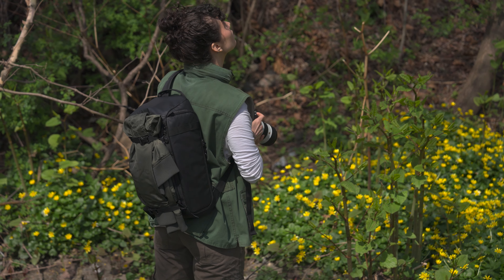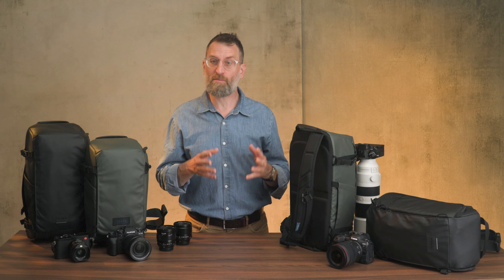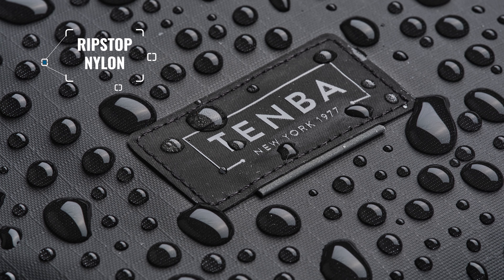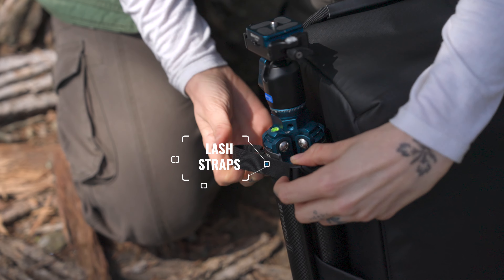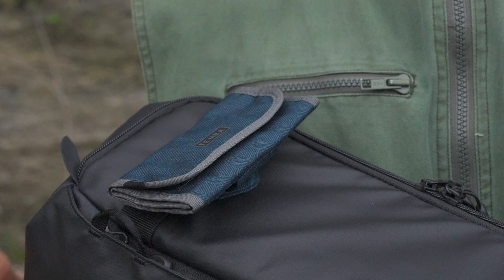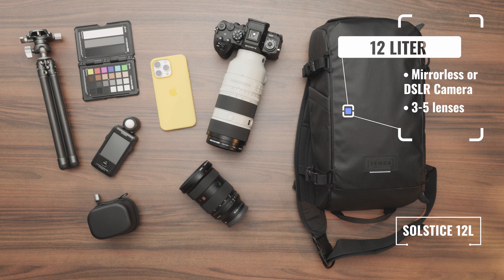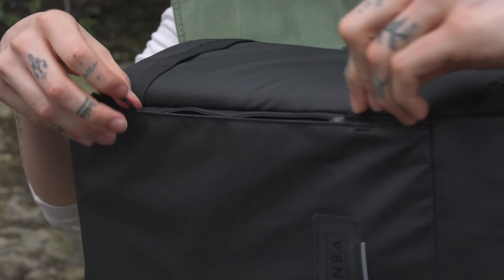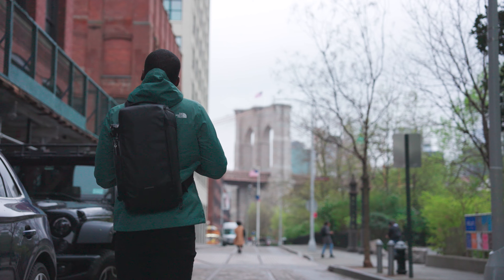Tenba Solstice V2 - Проектирана за по-дълги обективи и по-дълги дни!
ВИП Дидживижън ООД е официален представител на TENBA, както и ексклузивен вносител за България.

Обновената серия раници Solctice V2 включва два основни модела раници и слингове, чийто дизайн е мислен да побира по-дълги телефото и варио обективи, започващи от 150-600мм. Както и предишните модели, и в новата линия достъпът е изключетлно лесен, комфорта е голям, а лекото тегло впечатлява. Едно от новите и големи предимства на V2 е новата здрава и водоустойчива материя, която позволява спокойна работа на всякакви терени.

УДОБЕН ДОСТЪП ДО ТЕХНИКАТА
Раниците имат своите предимства, но лесният достъп до съоръжения обикновено не е един от тях, особено ако се разхождате по кална пътека и не искате да оставите раницата си на земята. Проблем, решен с достъп до техниката в задната и горна част при раниците, или страничен при моделите Sling. Осигурява ви едновременно защита и лесно достигане до това, което ви трябва.

СКРИТ ДЖОБ СЪВМЕСТИМ С APPLE AIRTAG & TILE TRACKER
Специален вътрешен джоб, който пасва надеждно на AirTag или Tile Bluetooth Tracker, за да можете винаги да намерите слинга или раницата си, когато сте на път.

НУЖЕН ВИ Е СТАТИВ?
Независимо дали планирате да снимате на Млечния път и друга нощна сцена, или дълга експонация, ще трябва да стабилизирате камерата си със статив (или монопод). Просто го плъзнете в специално проектирания страничен джоб, закопчайте го за повече стабилност с допълнителните стрипове за целта и тръгвайте.

ЗДРАВИНА И УСТОЙЧИВОСТ
Solstice V2 са не само с обновен дизайн, функционалност и подобрен капацитет на обема, но и са изработени от по-здрава материя на екстериора. Раница, която е предвидена да се ползва интензивно на отркито, следва да бъде устойчива на различни атмосферни влияния. Воторото поколение Solstice осигуряват такава защита, благодарение на новата си промазана материя, която е водозащитена и издръжлива.

ОРГАНИЗИРАЙТЕ ПРОСТРАНСТВОТО СИ
Доброто подреждане на камерата и аксесоарите към нея във вътрешността на фотографската раница могат да бъдат предизвикателство. С подвижните разделители на серията ще може лесно да решите колко място ви е нужно и как да го организирате, така че да ви остане място и за други важни неща за пътуването ви – било то сандвич или да приберете леко яке. Раниците са регулируеми ремъци с опция за преместване, които осигуряват допълнителна възможност да закрепите яке или друга дреха от външната или долната страна на раницата.

ВЪЗМОЖНО Е ТОВА ДА СЕ ОКАЖЕ НОВАТА ВИ ЛЮБИМА ФОТОГРАФСКА РАНИЦА!